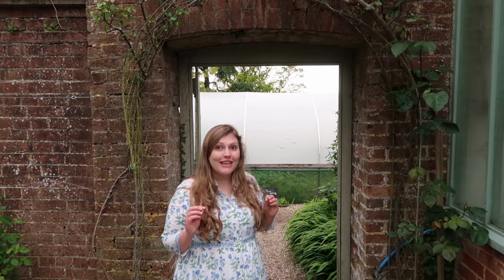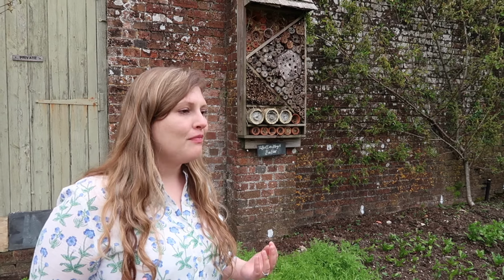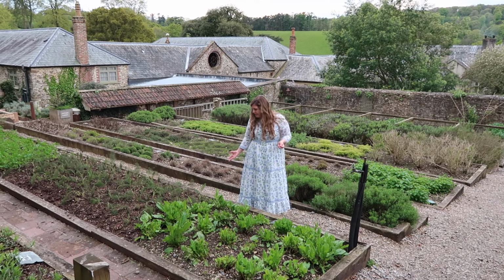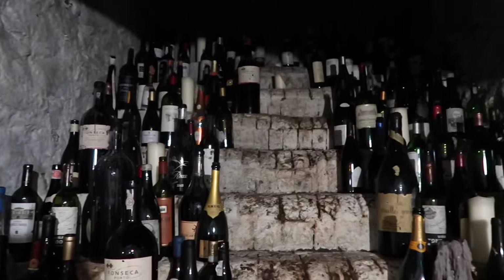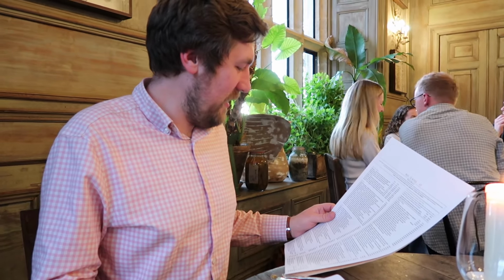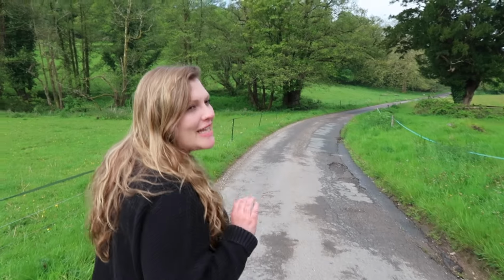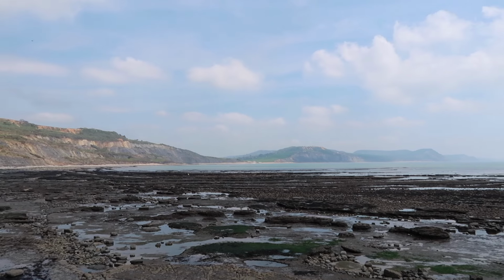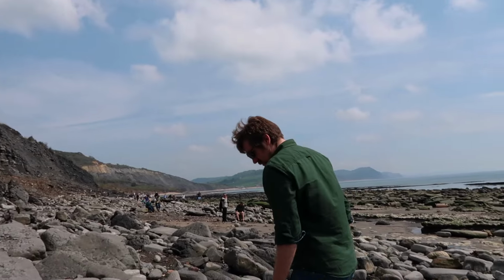The most magical cosy woodland cottage in Dorset in England 🧚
A Magical little Shepherds Hut styled like something out of a woodland fairytale complete with an outdoor bath!

This charming little shepherds hut or wagon has been beautifully styled to look like something out of a fairytale book, surrounded by wild flower meadows, countryside walks and a stone throw from its owners The Pig Hotel.

This is the perfect place for a peaceful retreat for a couple in the countryside looking to reconnect with nature, but in a luxurious way.

As soon as we stepped inside this beautiful wagon, we were transported to a world of relaxation. With a beautiful wood burning stove, to the wooden beams covering the interiors or to the TWO baths this pretty cabin hosts - there is a world of relaxation and tranquility waiting for you as soon as you step inside.

We spent a lot of our time relaxing with books, filming and taking photos (which I LOVE to do), enjoying the outdoor bath, shower and talking a stroll around the gardens of the hotel.

Love Lucy x

01:00 - The Wagon Tour
06:23- Kitchen Garden
06:48 Mushroom growing / Garden
12:02 Herb Garden
13:45 A House Tour
18:14 - Dinner at the Pig Hotel
21:37 - Morning
22:49 - Breakfast
25:11 - The Jurassic Coast / Fossils